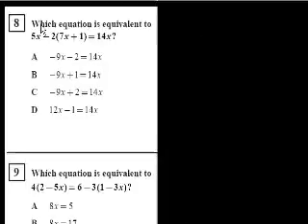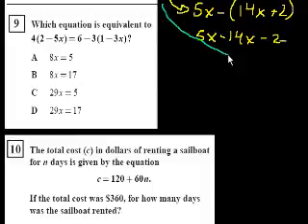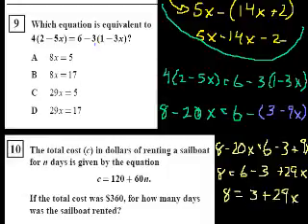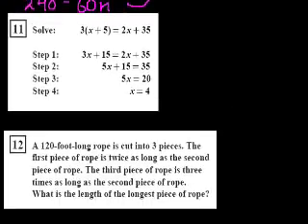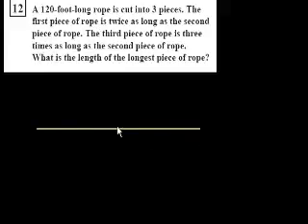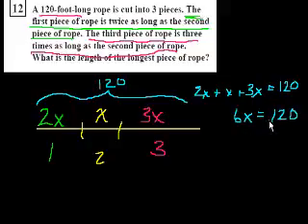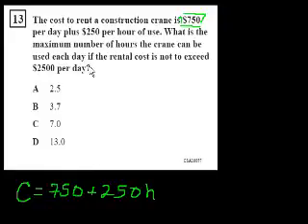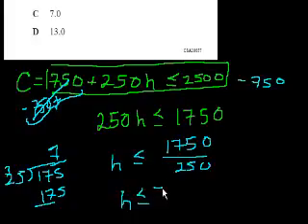002 CA Algebra I Simplifying Expressions